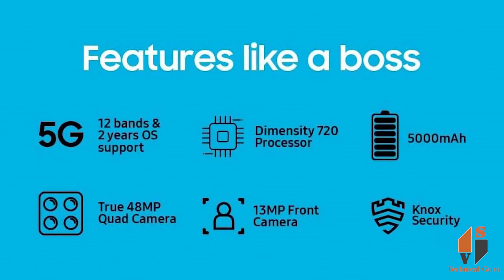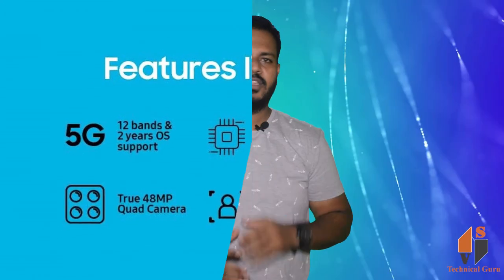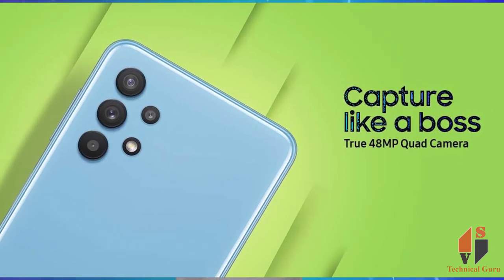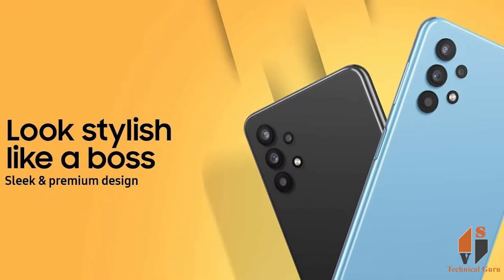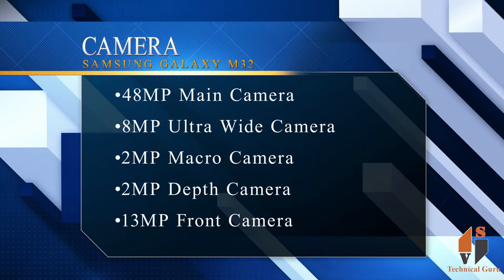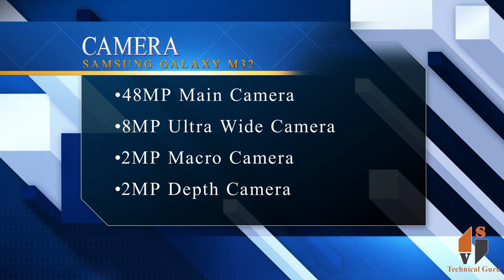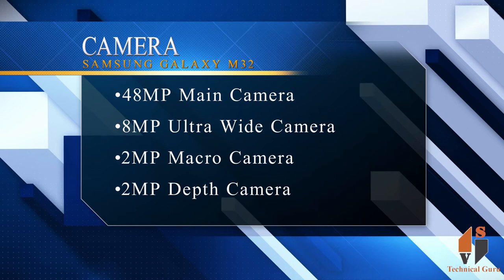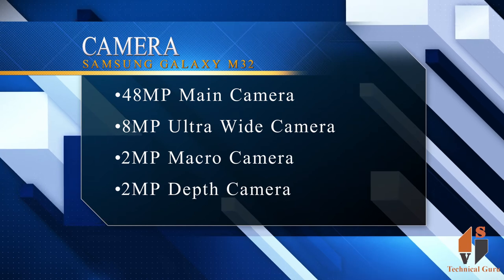Samsung Galaxy M32 5G || New Budget 5G phone